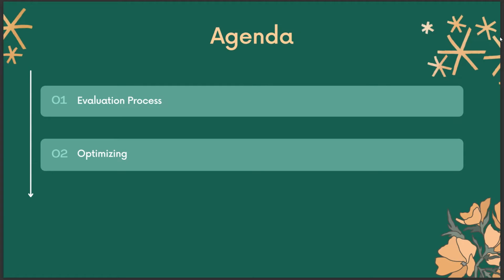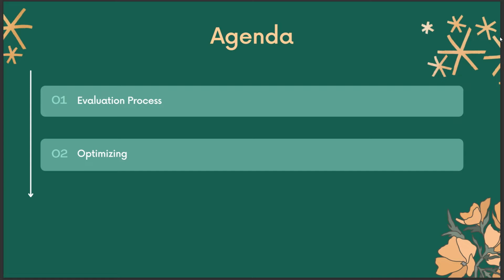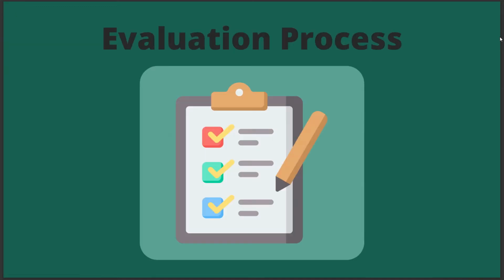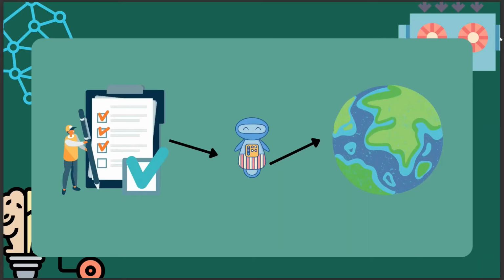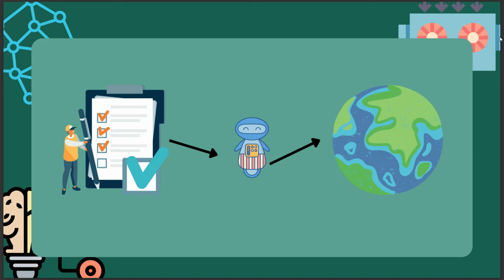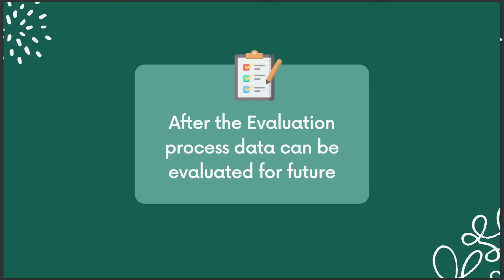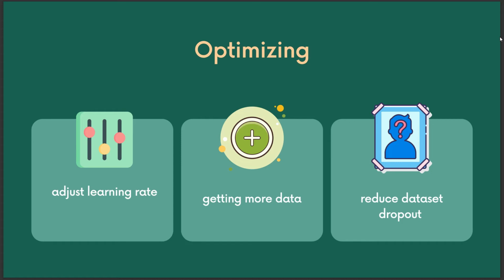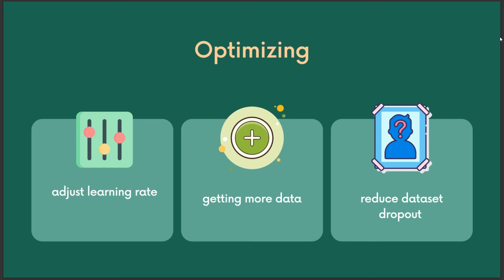Deep Learning | Series Part-5 | Algorithm Process - 2 | Theory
In this video, get to know the basic information of perceptron learning in deep learning and more, understanding the ways to connect with nn, npl to understand the making of an advanced virtual assistant!!